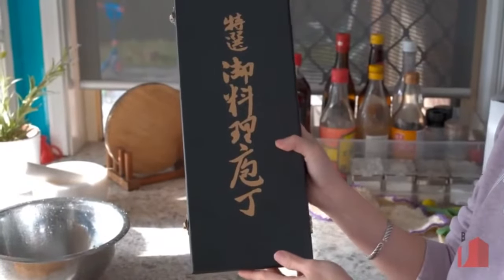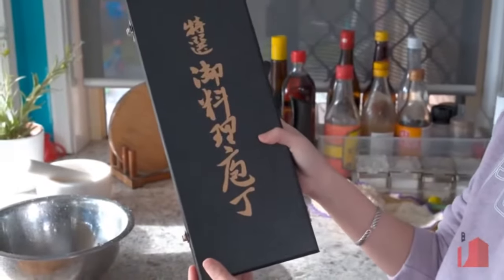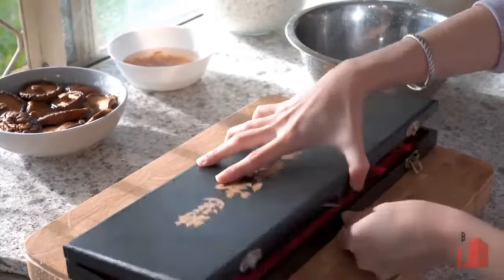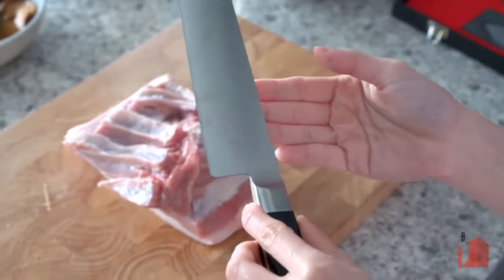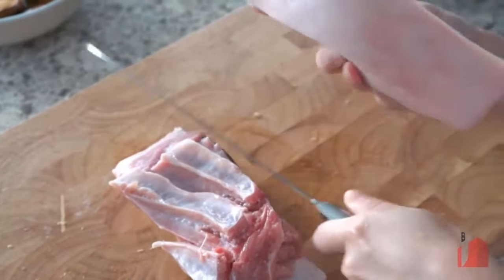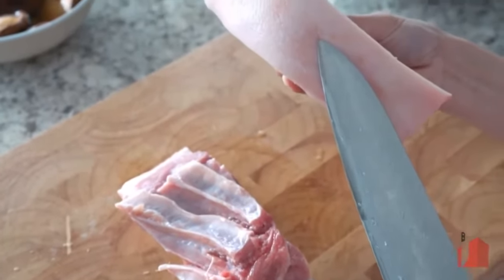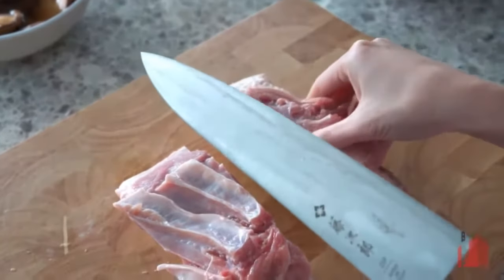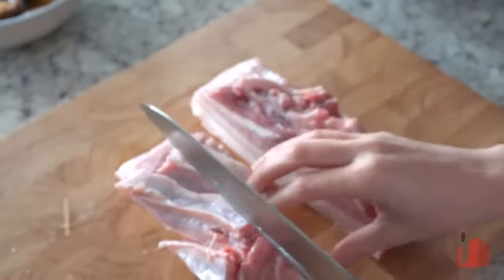Tojiro DP3 Series Knife Case 2 Pc Gift Set B - Customer Review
Tojiro DP3 Series Knife Case 2 Pc Gift Set B includes a Chef Knife 24cm and Santoku Knife 17cm.

Measurements:
1 pc Chef Knife - 240 mm
1 pc Santoku Knife - 170 mm
Features
Handcrafted in Niigata, Japan
Steel: VG10 + 13 Chrome Stainless Steel
Razor sharp with 60° Rockwell hardness
Well balanced and comfortable handle
Highest quality steel that is hand polished for an impeccable finish
Lifetime manufacturer warranty
90 day no-hassle returns